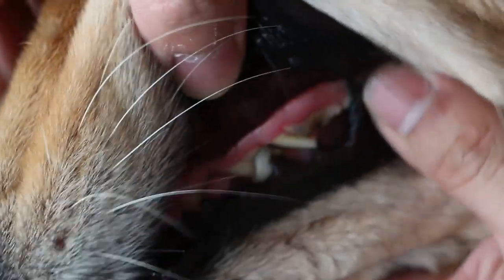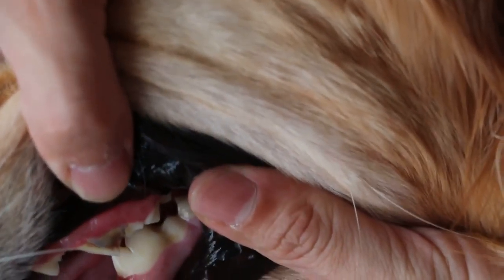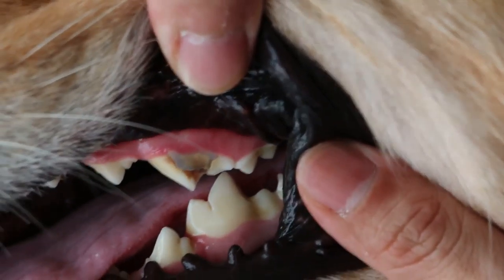A Golden Retriever fractures his upper premolar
A 2-year-old Golden Retriever fractures his upper left premolar tooth.